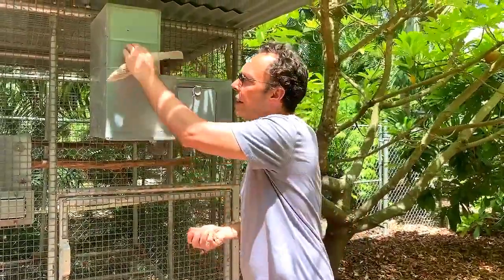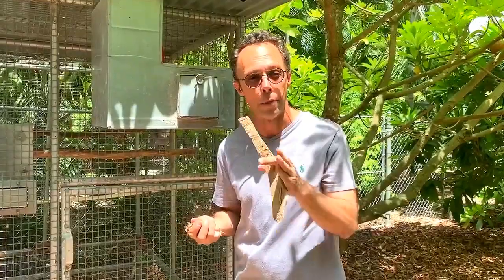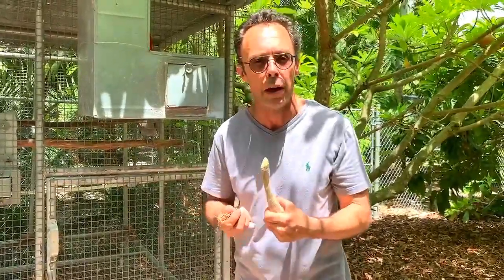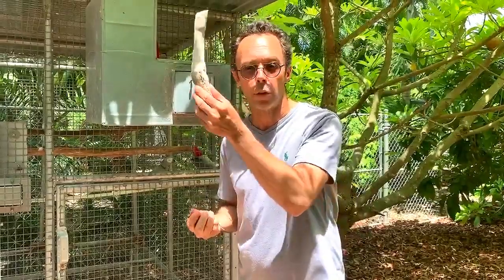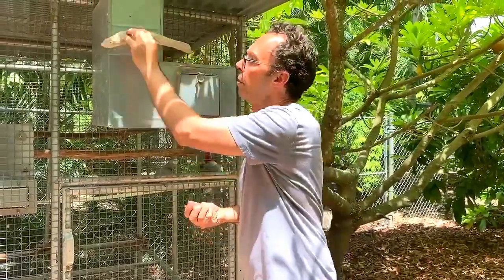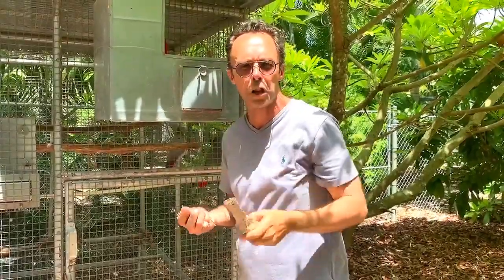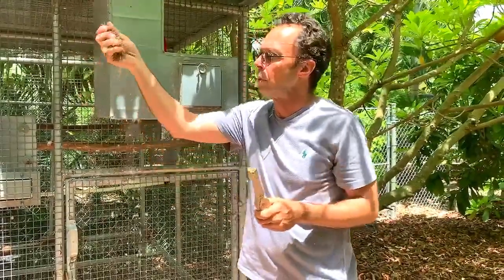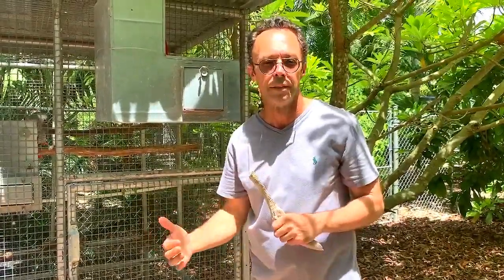Secret To Breed Parrots - Expert Advice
How to Stimulate Breeding In Parrots - Important Expert Advice

In this video, you can see aviculturist tony silva he is a parrot expert and a kind hearted person who have been helping many people by sharing his knowledge around the world and he has also written many books on rearing parrots and here he is talking about how a nesting box should be and what they should contain to stimulate breeding among parrots. He is giving a very important tip for parrot lovers & breeders This will be must see video for every parrot lovers who want to breed their parrots